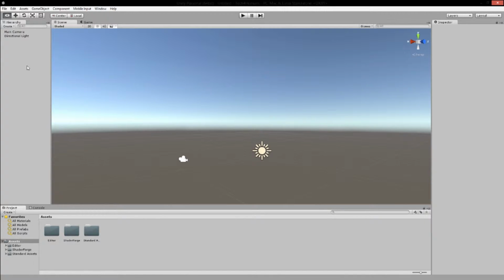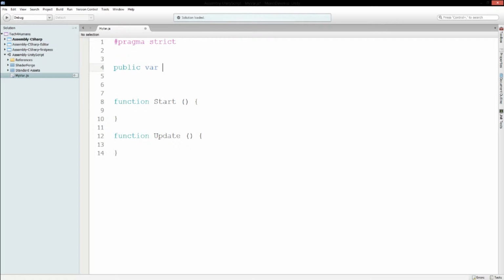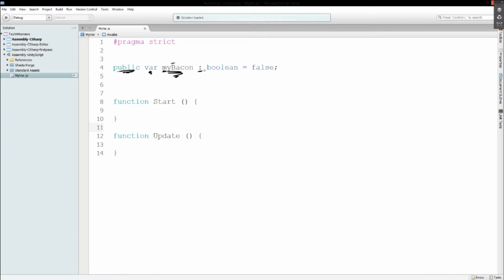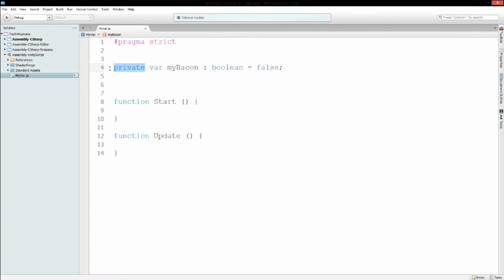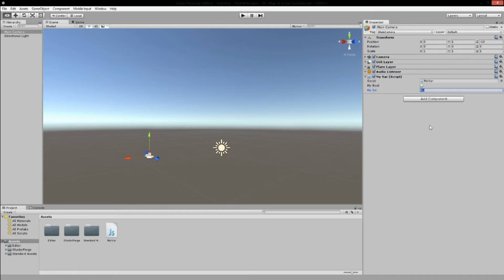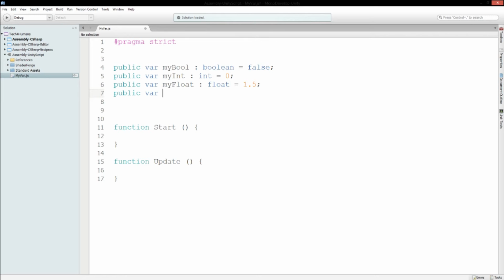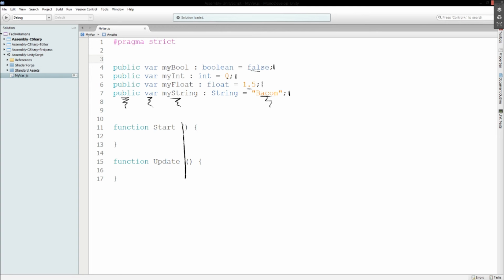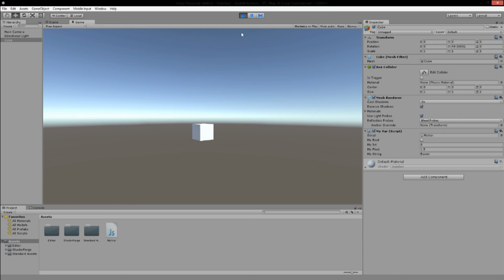Variables JavaScript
A basic explanation of JavaScript variables in Unity3D.